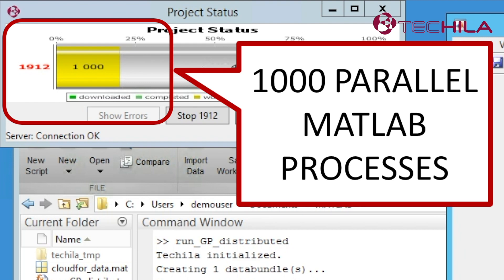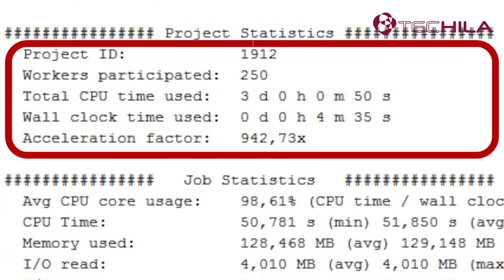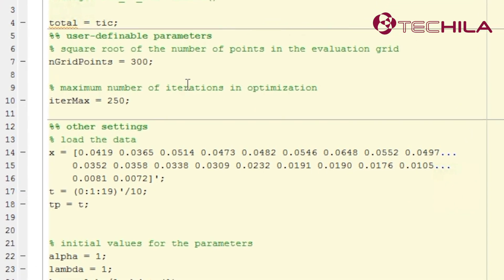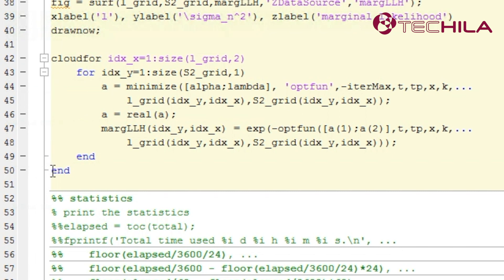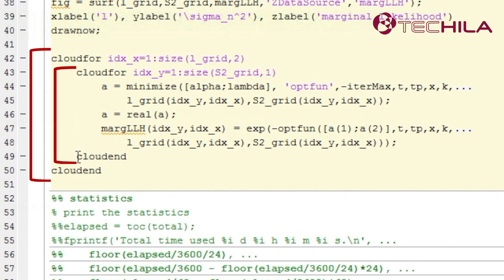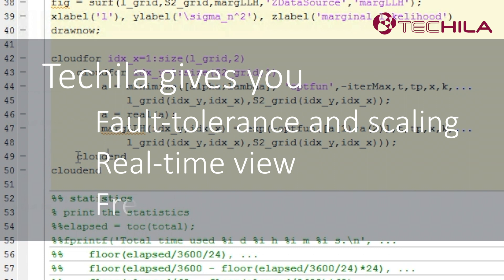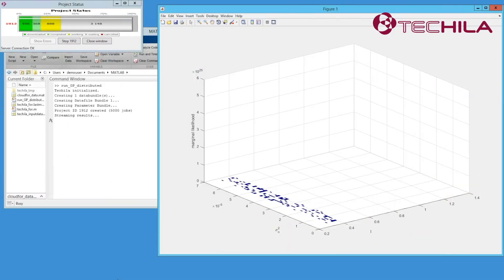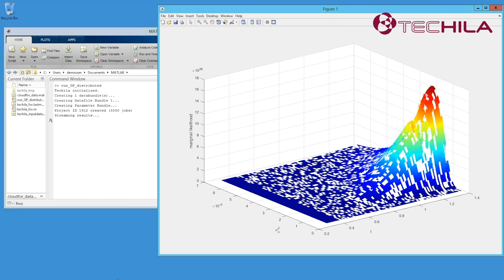How To Get 1000x Speed To MATLAB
Have you seen the demo, where we are running a 3 days long MATLAB simulation in just 4 minutes? This video shows how you can do that in your own MATLAB.

For more information about Techila Distributed Computing Engine and the cloudfor API in the Techila Toolbox for MATLAB, please